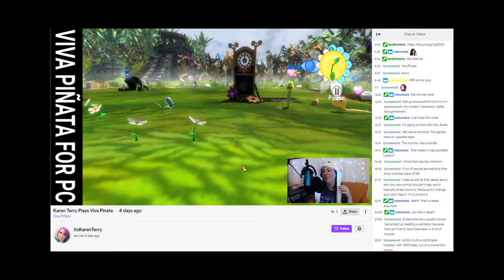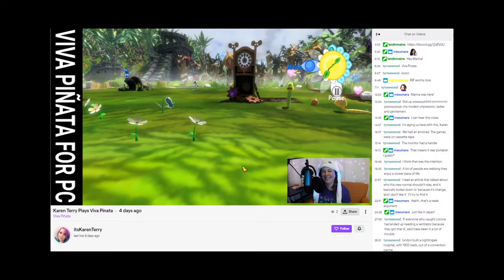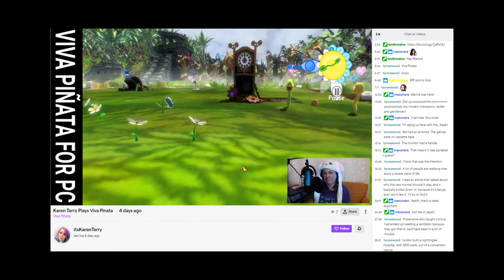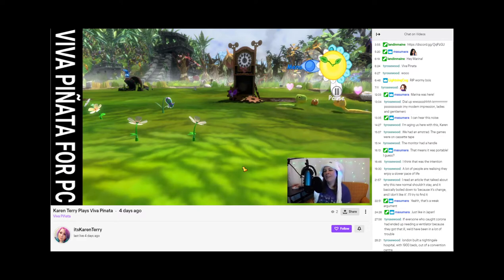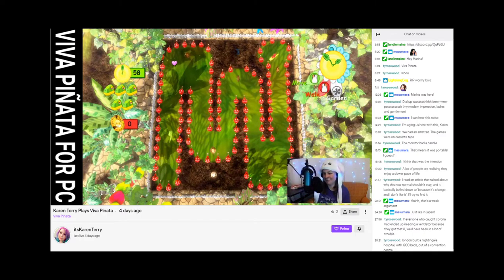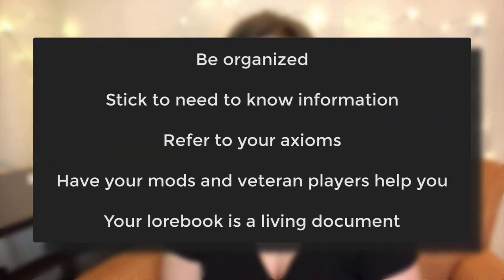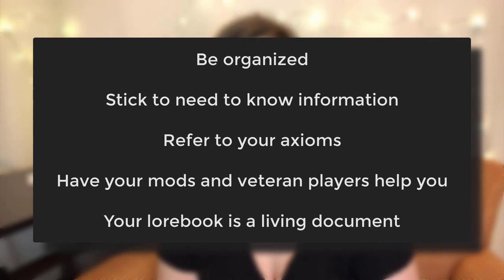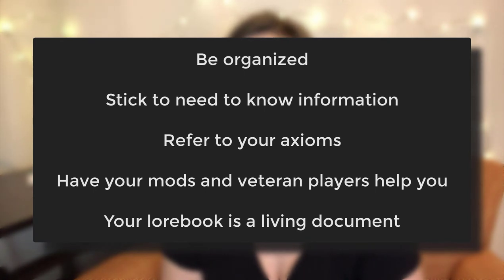5 Tips For Your Lorebook | Spare Room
365 Days of Character Creation